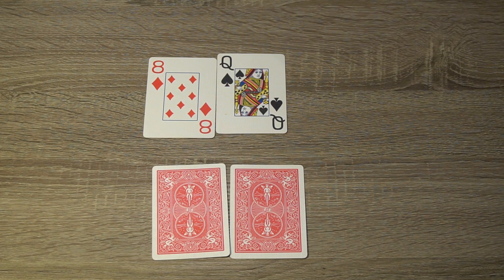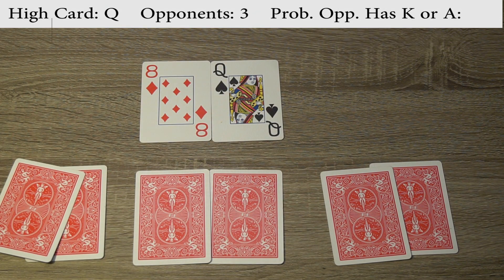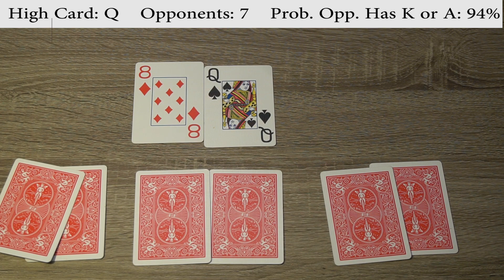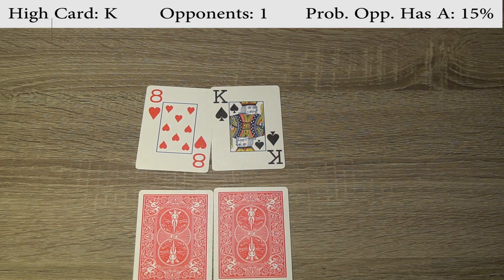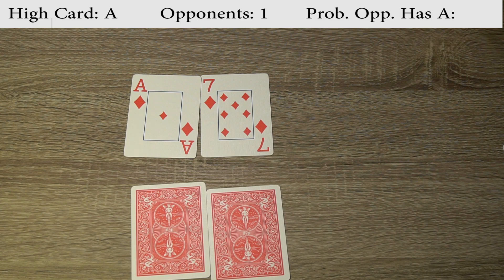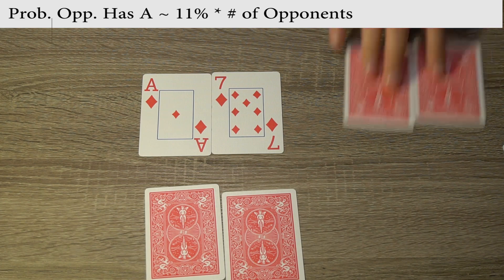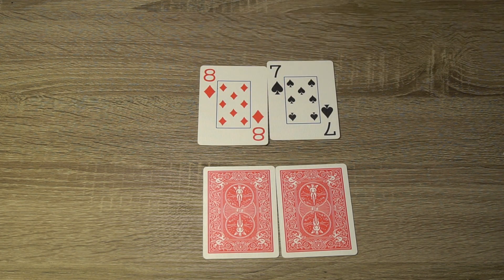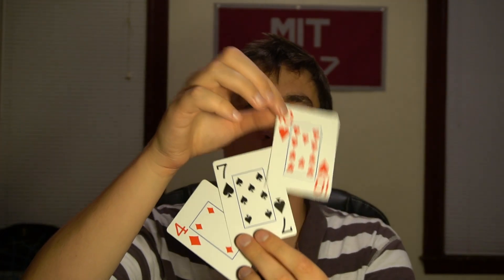Pre-Flop Probabilities, Tips, & Tricks - How to win at Poker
In this video I walk through some probabilities that are useful to know before the flop occurs in Texas Hold 'Em Poker. I also get a little bit into tips on how to play based on these probabilities.

This is the first video in a series that I will be updating very soon. Also I will be posting calculations for the probabilities used in this video in the near future.